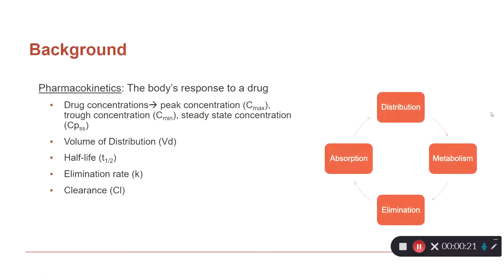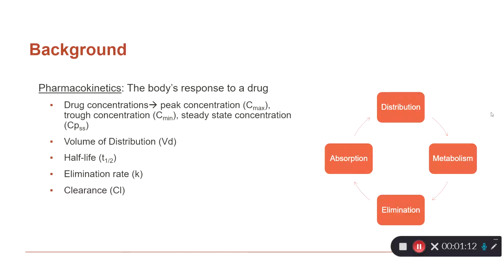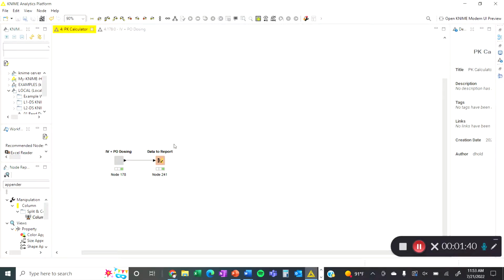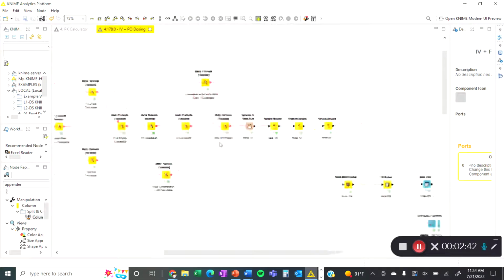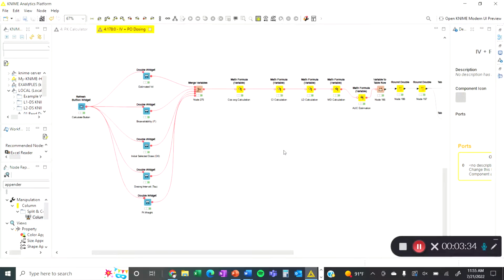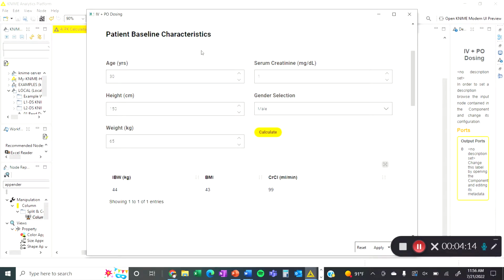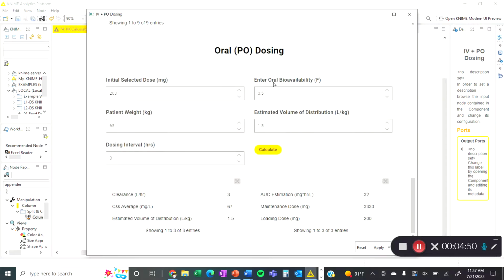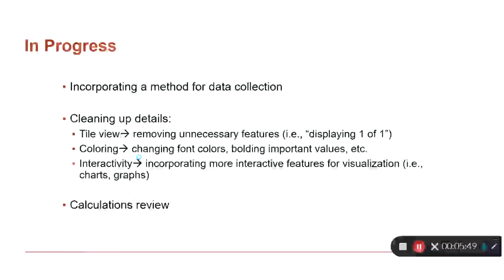Danielle Holdren - Digital Health APPE rotation - Pharmacokinetic Calculation Dashboard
Pharmacokinetics is a branch of pharmacology that provides insight on how the body responds to a drug. It encompasses processes such as absorption, distribution, metabolism, and excretion (ADME), which can be used in the determination of a drug’s efficacy and safety. The use of pharmacokinetic parameters and calculations allows clinicians the ability to visualize and interpret each of the phases of ADME as they are monitoring a drug’s action in vivo.
Each phase of ADME is associated with specific pharmacokinetic parameters. For example, the absorption and distribution phases of ADME can be extrapolated from drug concentrations and volumes, while the metabolism and excretion phases may be illustrated by parameters such as the elimination rate constant and clearance. Other considerations include the route and method of drug administration, which also plays a role in the body’s response to a drug. In practice, each of these pharmacokinetic parameters can be calculated, and a treatment approach can be individualized for patients. However, one challenge that exists is the time and computational power that these calculations require. Here we demonstrate the creation of a simple PK calculator for use in pharmacy education.